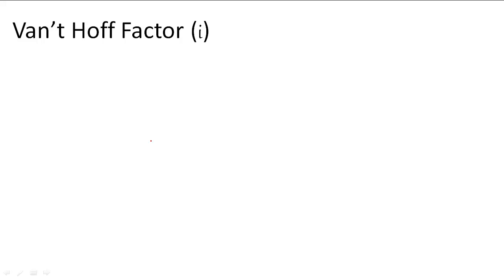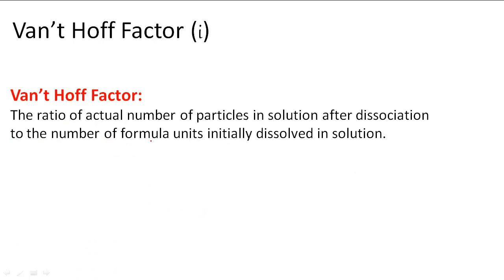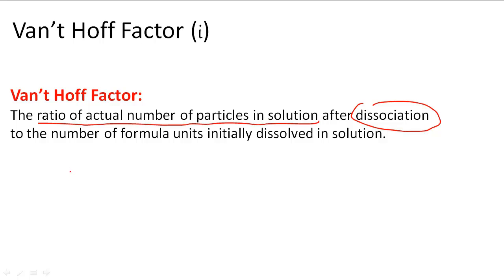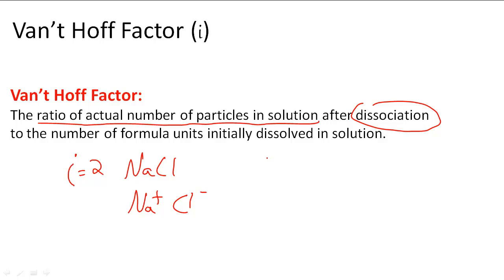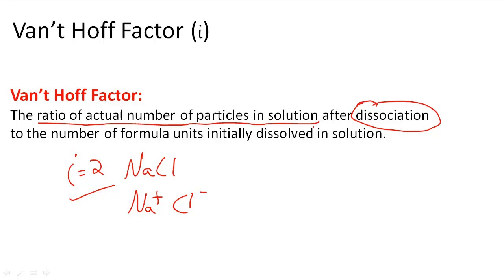Van't Hoff Factor